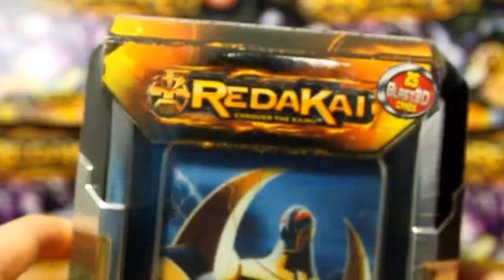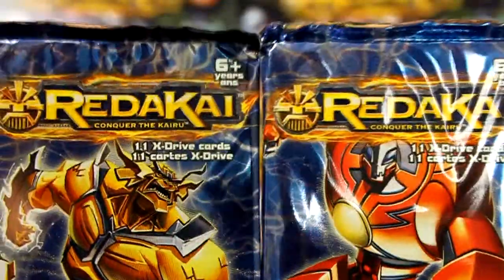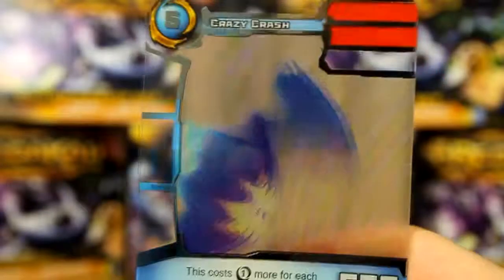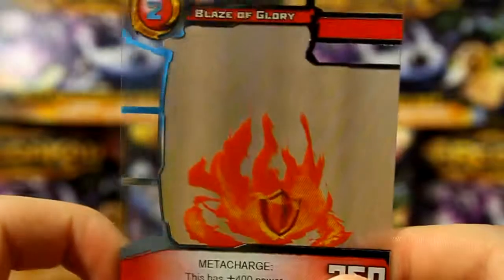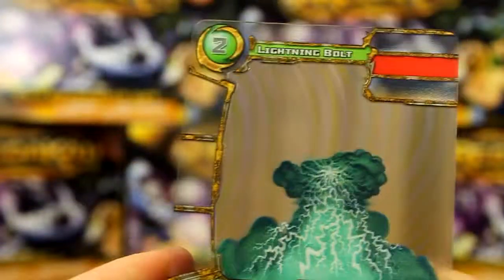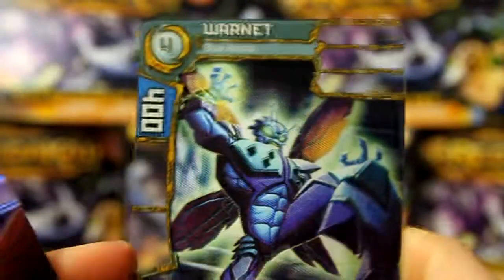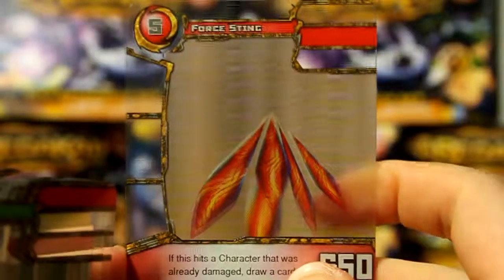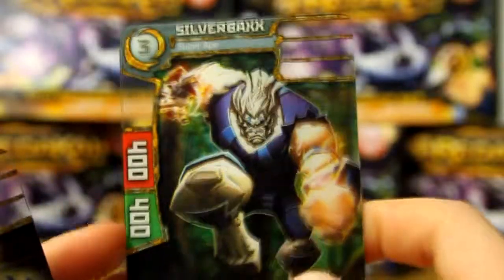Redakai Another MetaCharged Tin Opening